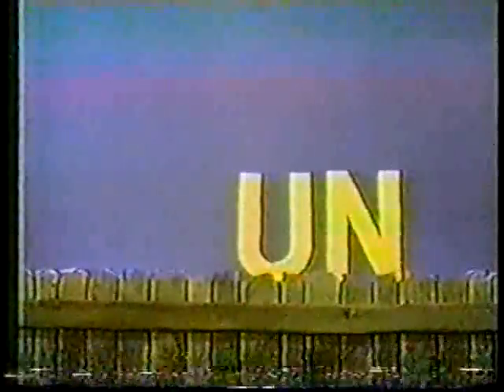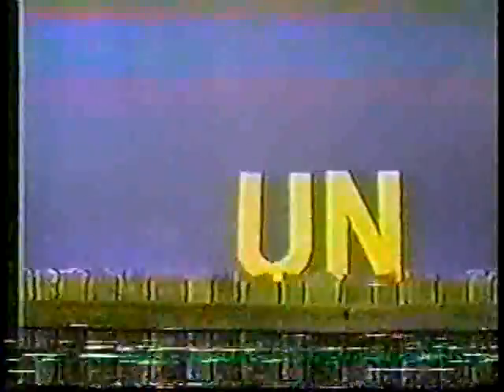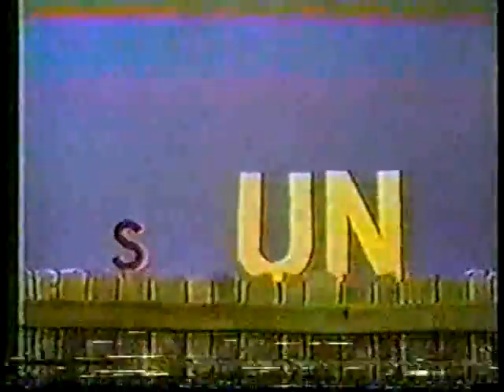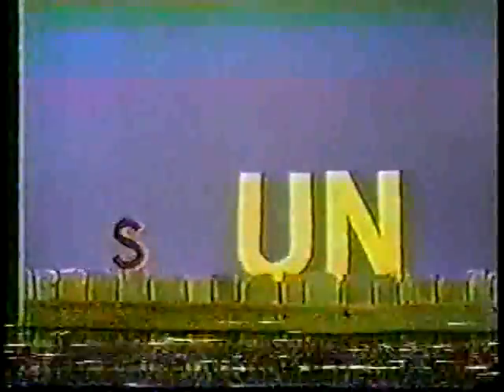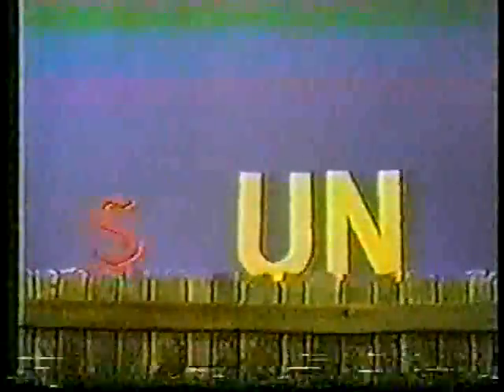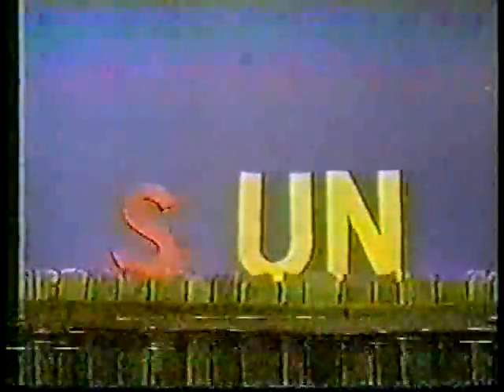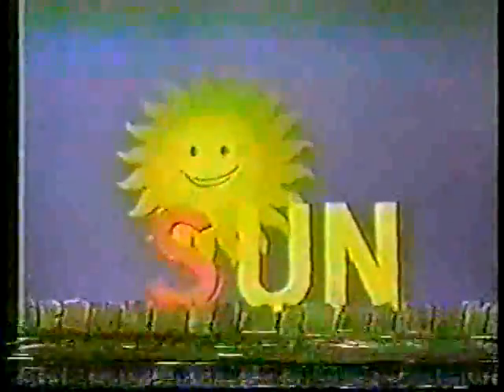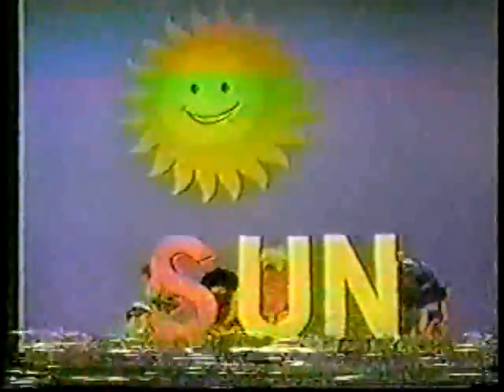Sesame Street - S, UN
Same as the RUN clip from Episode 406.